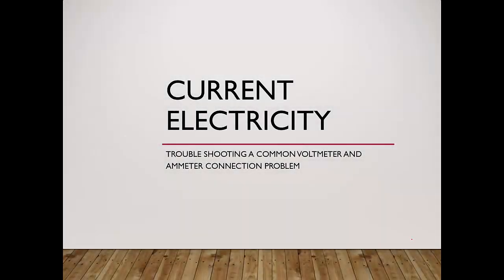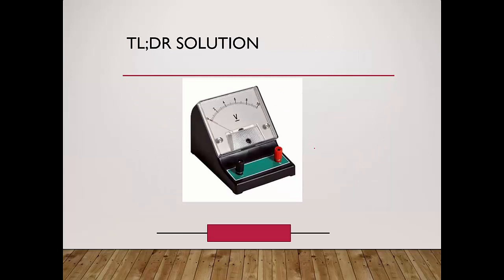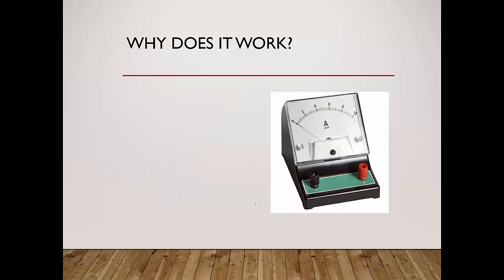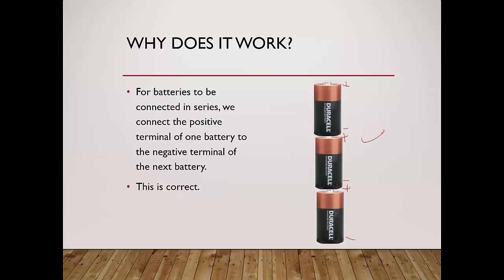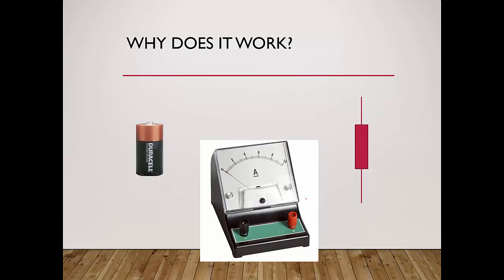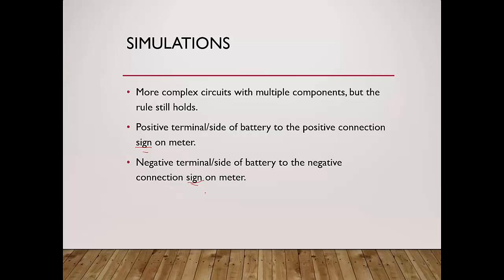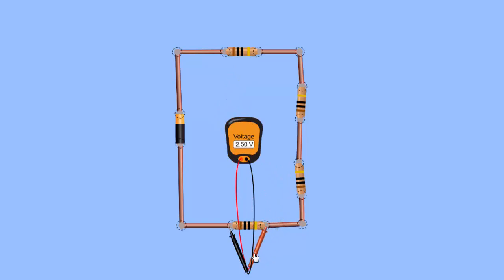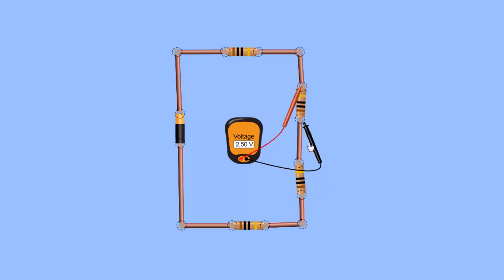Why voltmeter and ammeter shows negative or no readings?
This video lesson shows how to easily troubleshoot voltmeter and ammeter when they show negative readings.